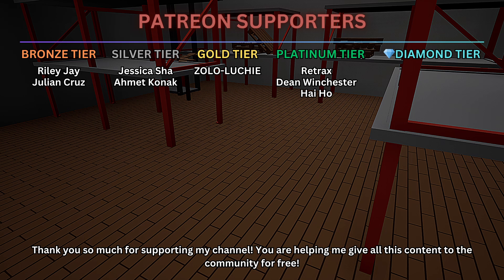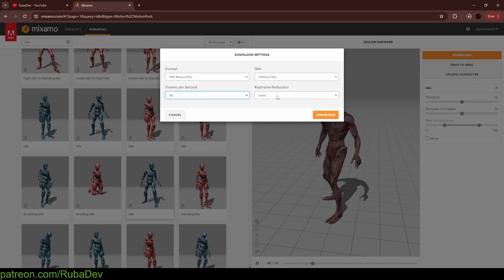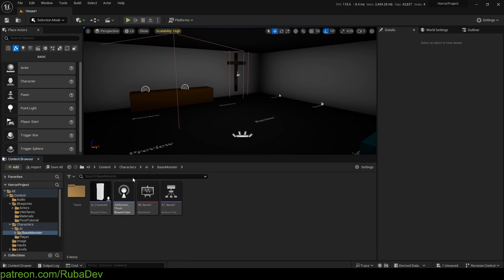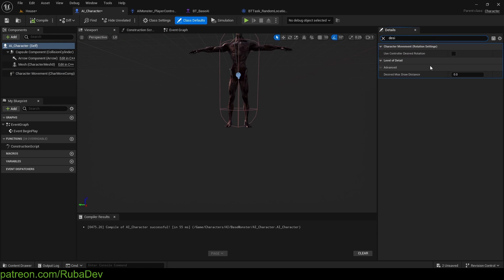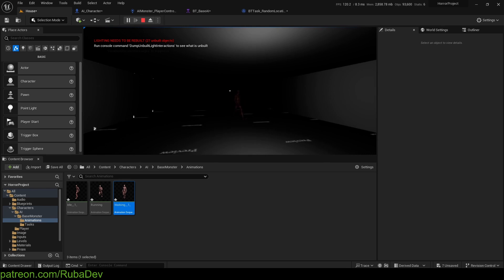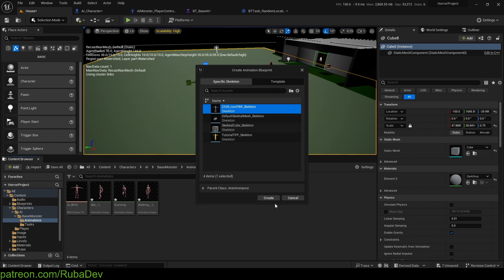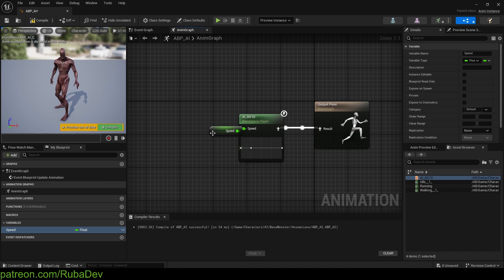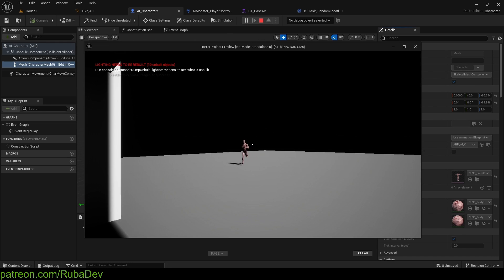How To Make A Horror Game In Unreal Engine 5 | AI Character Animation Blueprint | Part 26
AI Character Animation Blueprint and also importing animations and character model from mixamo!